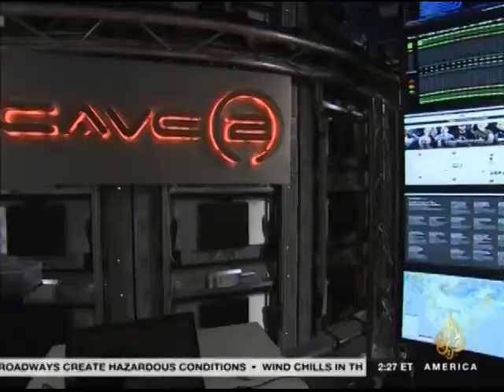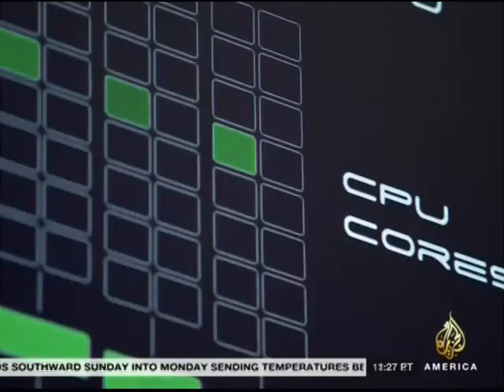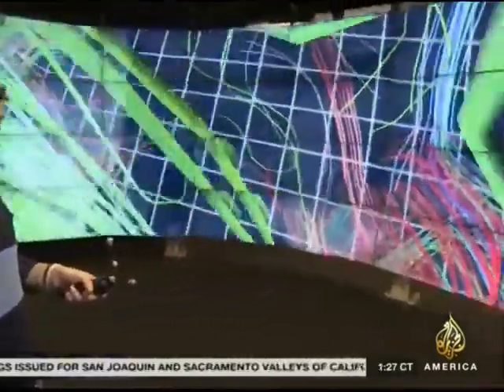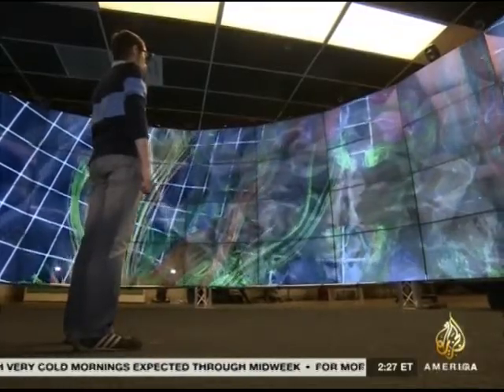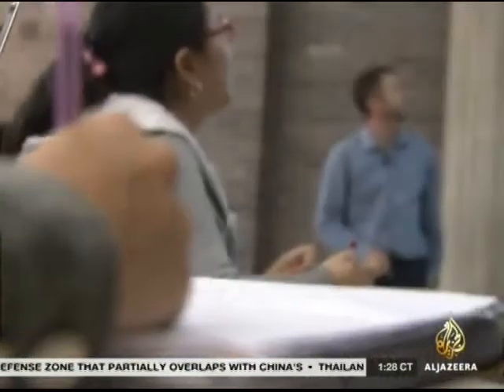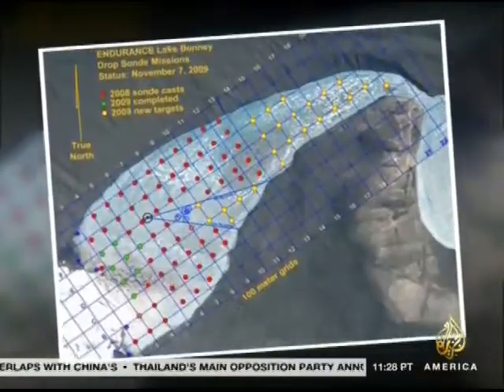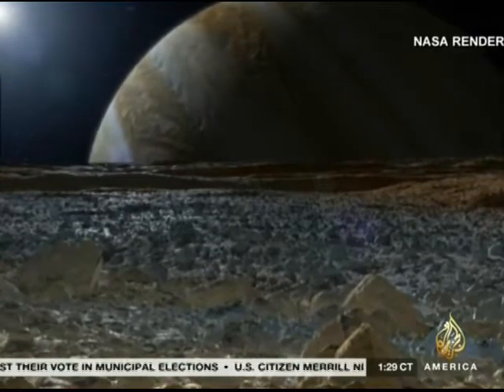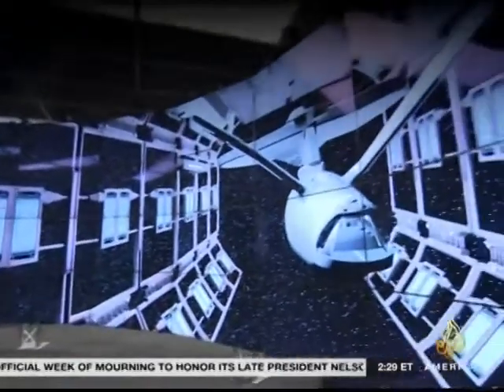EVL and NASA ENDURANCE on Al Jazeera America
Broadcast on Al Jazeera America News on December 8, 2013, this video features advanced visualization research at the Electronic Visualization Laboratory, University of Illinois at Chicago.  The CAVE2(TM) Hybrid Virtual Reality Environment is featured along with the NASA ENDURANCE project which uses this technology.